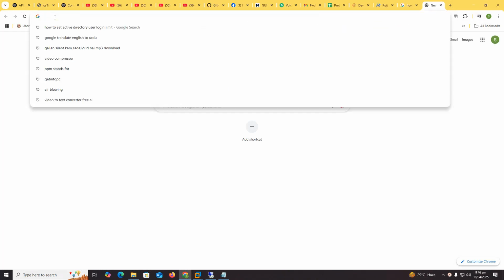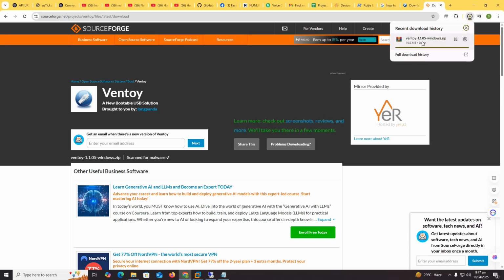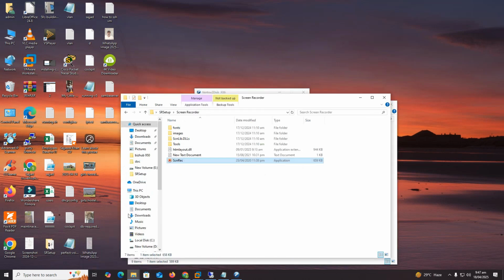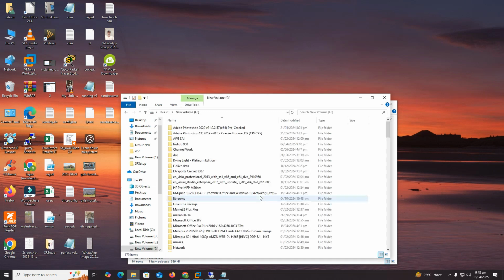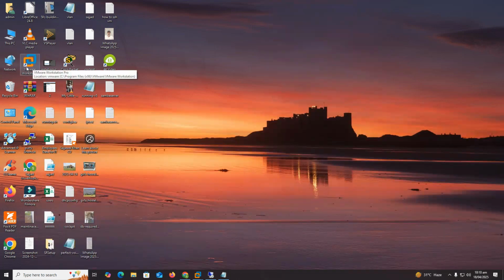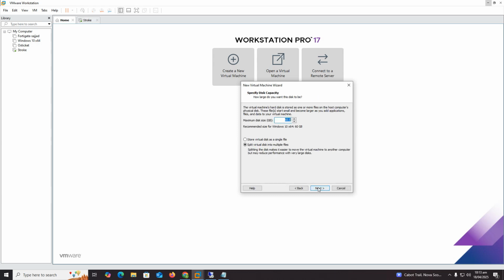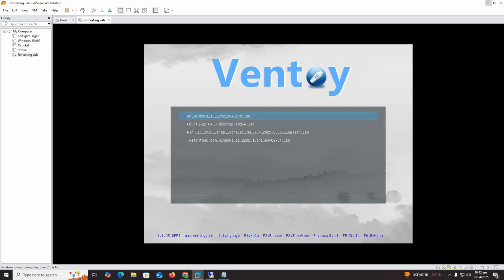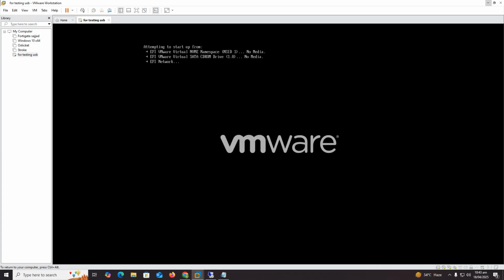How to Create Multi OS Bootable USB Drive Windows + Linux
Learn how to create a multi-OS bootable USB drive using Ventoy, enabling you to boot multiple operating systems like Windows 10, Windows 11, and various Linux distributions from a single USB stick. This step-by-step tutorial covers downloading Ventoy, installing it on your USB drive, adding ISO files, and testing the bootable USB on a virtual machine.​
DEV Community

🔗 Resources:

ventoy.net

Ventoy GitHub Repository:
GitHub

📌 Chapters:

00:00 Introduction

00:05 Accessing the Ventoy Website

00:10 Downloading Ventoy

00:15 Installing Ventoy

00:20 Adding Operating System Images

00:25 Testing the Bootable USB Drive

00:30 Conclusion